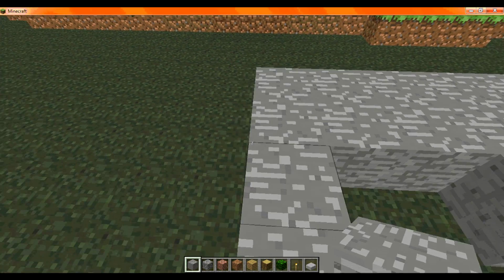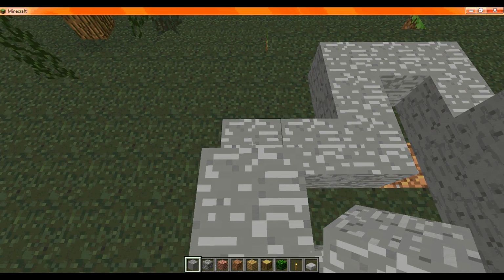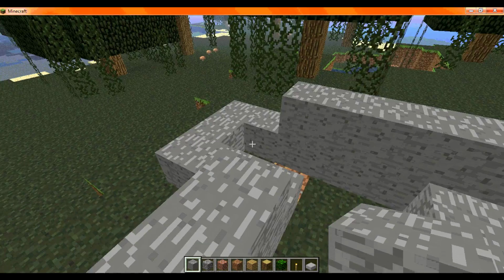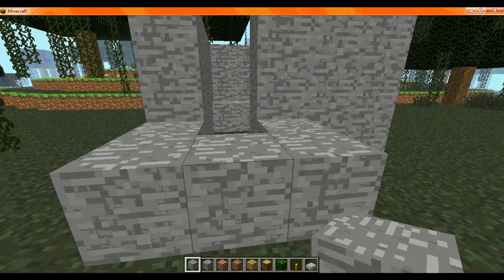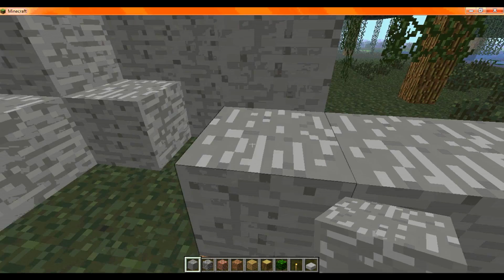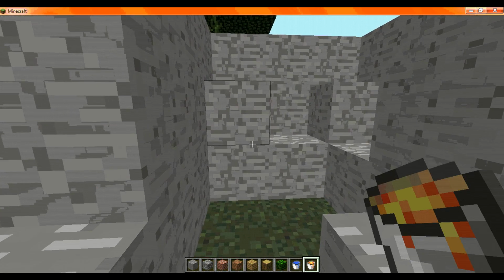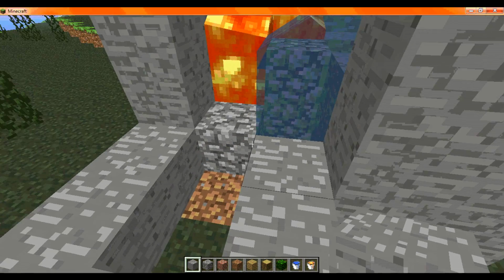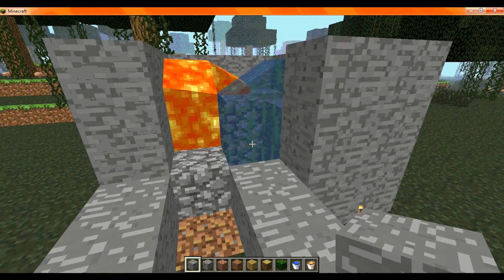How to Make A Cobblestone Generator - Minecraft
this is the way to make a cobblestone generator the most efficient way